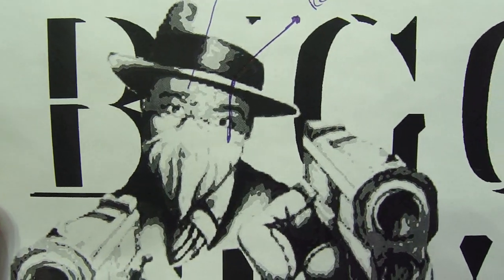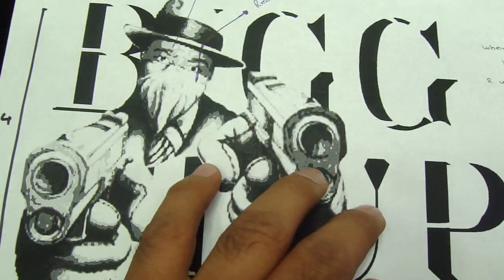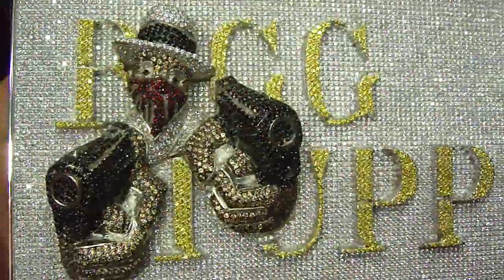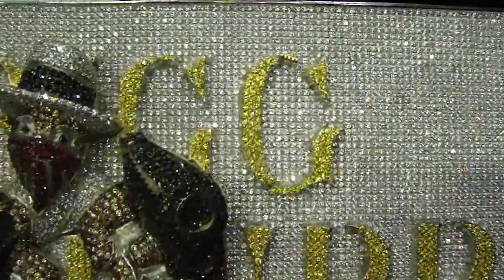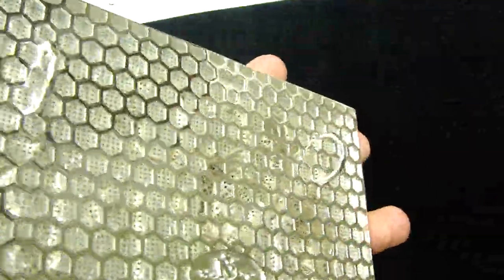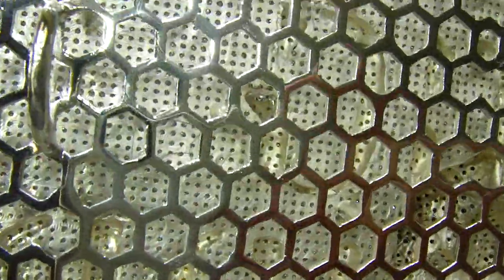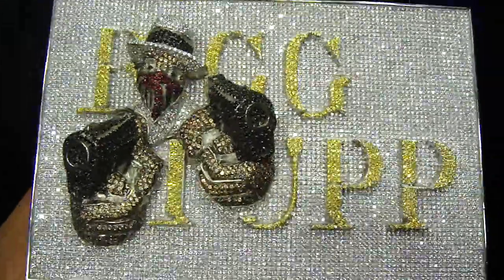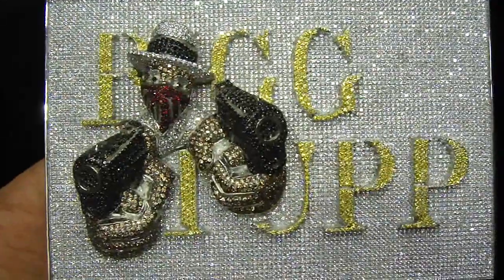Custom Iced Out Micro Pave Pendant 3d only at Mr Chris Da Jeweler Atlanta Georgia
Add us on Instagram : Mr Chris Da Jeweler